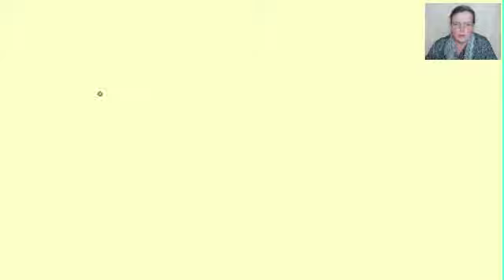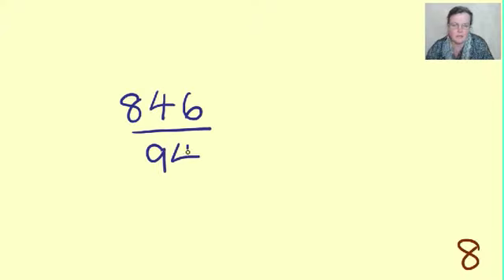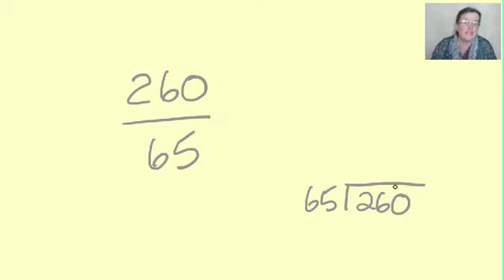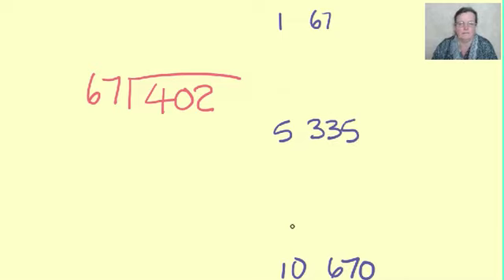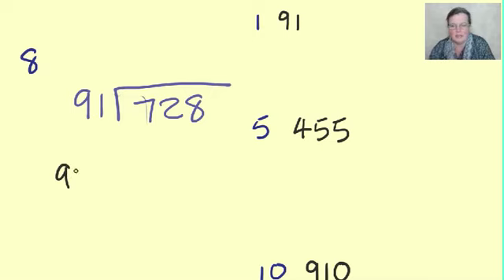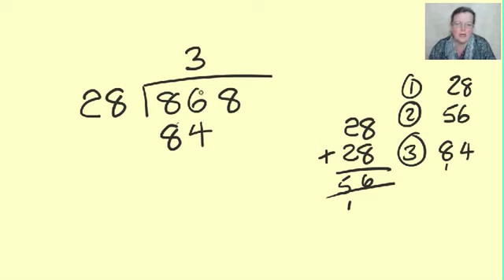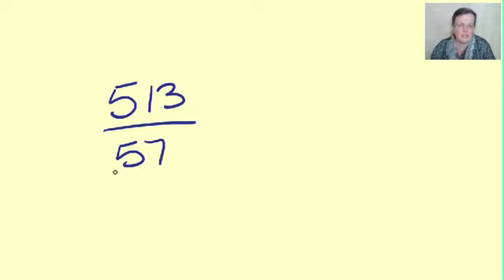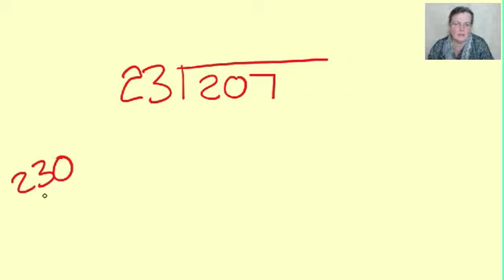11+ long division questions 1 to 12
This accompanies a worksheet you can find on my You can find this sheet in the free worksheets bit. If you know anyone who could benefit from some free 11+ tuition please send them along to our site: it contains 100's of free tutorials. They were recorded for you and for them.